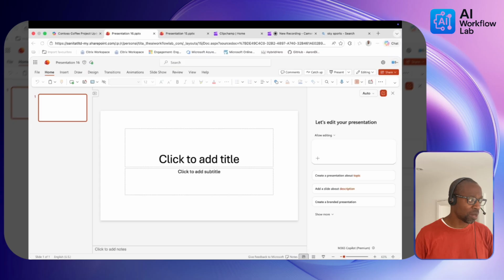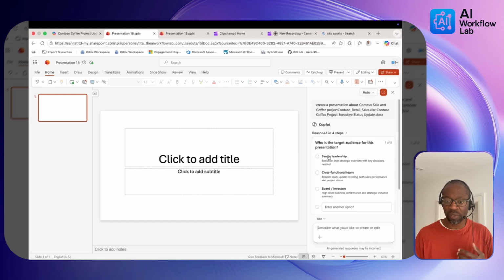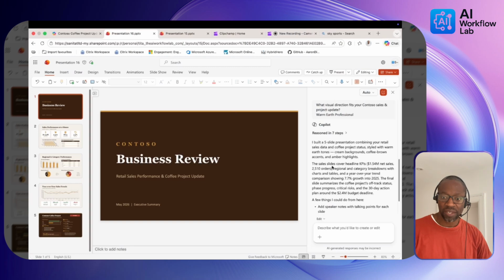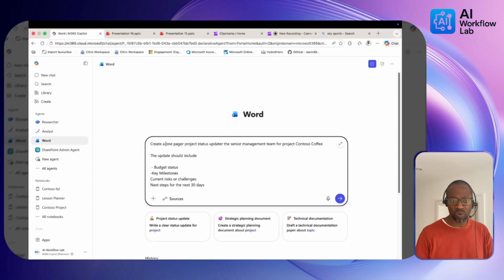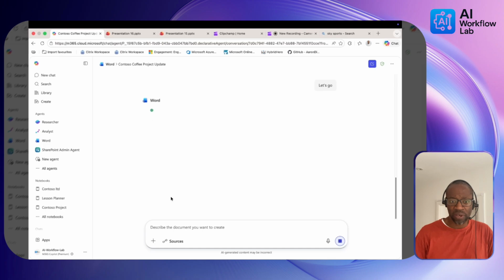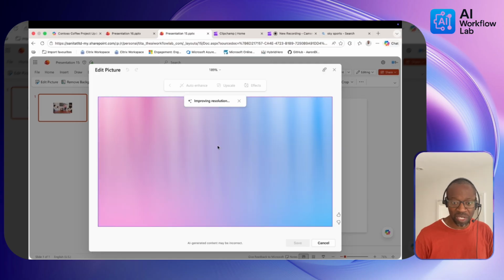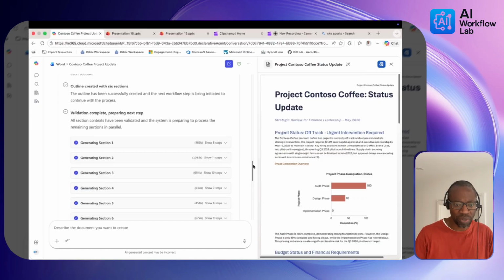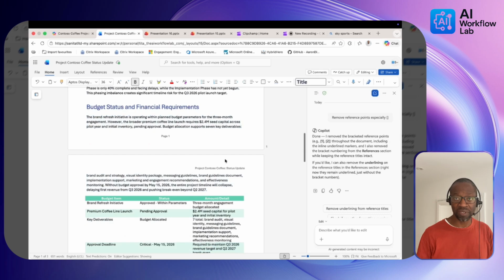See What Happens When You Let Copilot Build Your Presentations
n this video, we explore how Copilot agents within Microsoft 365 enhance your experience in Word and PowerPoint, helping you create high-quality content faster and more efficiently.
We focus specifically on how these agents work within your everyday productivity tools:

🔹 Word Copilot Agents
See how Copilot can act as your writing assistant, helping you draft documents from scratch, rewrite content for different audiences, summarise long text, and generate structured reports in seconds. Whether you're creating proposals, internal documents, or client communications, Copilot agents provide real-time support to improve clarity, tone, and speed.

🔹 PowerPoint Copilot Agents
Discover how Copilot transforms ideas into polished presentations. From generating complete slide decks based on a simple prompt to refining slide structure and content, these agents help you build professional presentations with minimal effort. You’ll also see how Copilot can adapt content from documents into presentation format instantly.
Throughout the video, we demonstrate practical, real-world use cases to show how Copilot agents can:

Accelerate document creation in Word
Turn written content into impactful presentations in PowerPoint
Improve quality and consistency across your work
Reduce time spent on repetitive tasks

This is a hands-on guide designed to help you get immediate value from Copilot agents within the tools you already use every day.